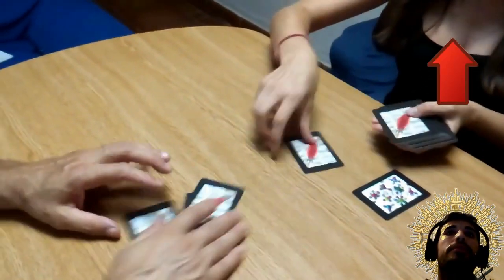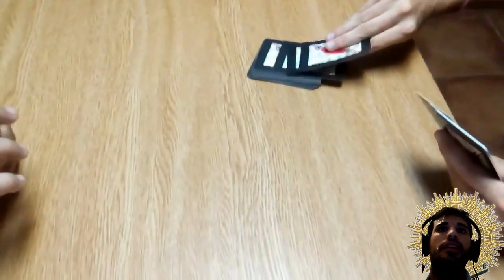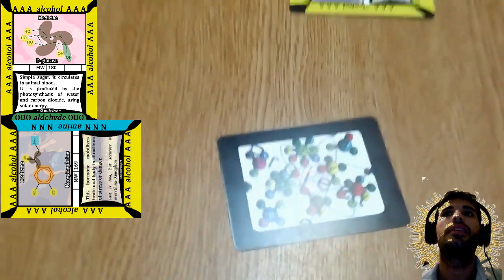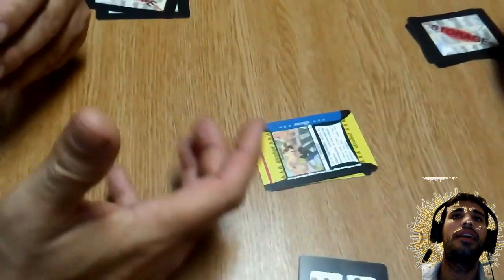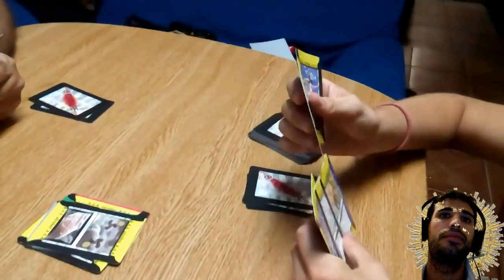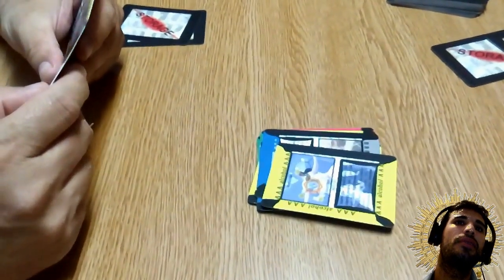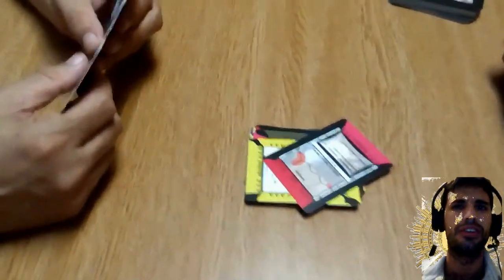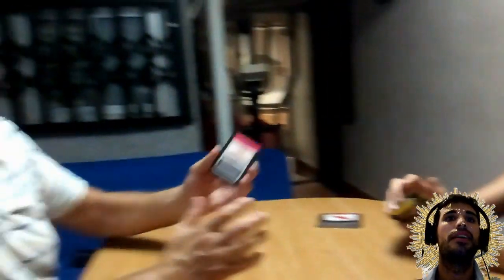Science games for kids (ChemiProject, 2018) 👈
Here there is a methodology to play with children with the storage cards of ChemiProject.
ChemiProject is a STEM game. This mean that is a high educational game that has been developed by scientist in order to teach some scientific concepts in any easy way. This is NOT a way to learn fast, BUT is a way to motivate in science as well as self-confident.
It is from 2-10 players
+ 6-7 years
How to play  is well described
You can follow us in @ChemiProjectXD
and if you like the game you can buy it in:
Amazon (English)